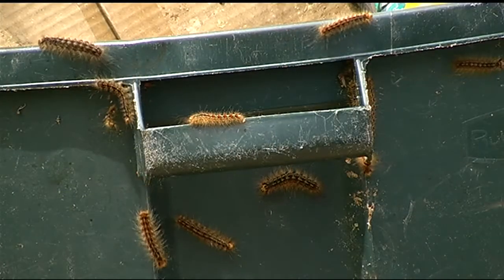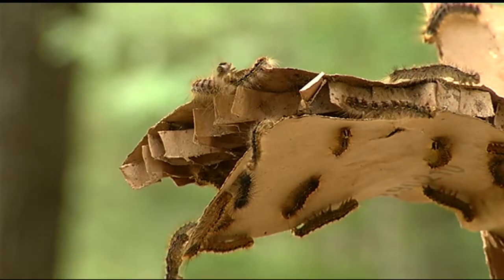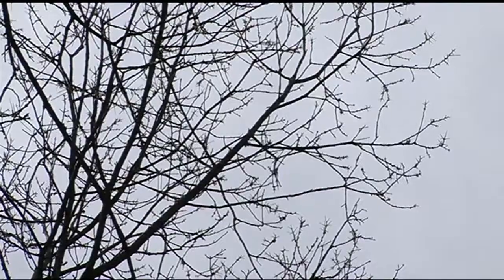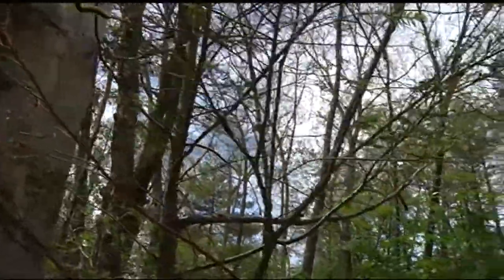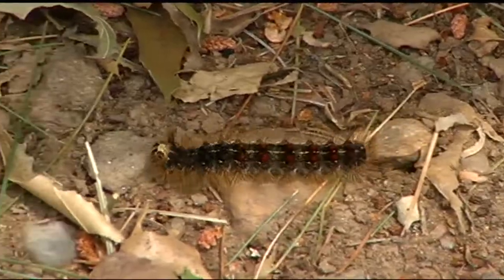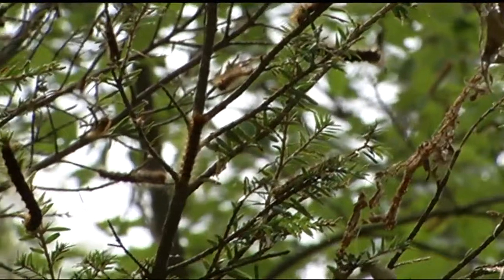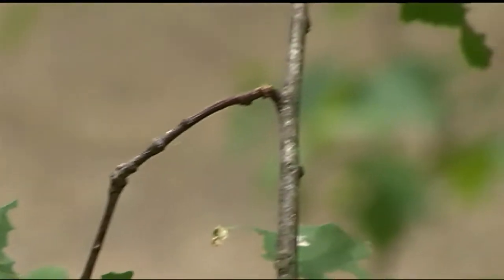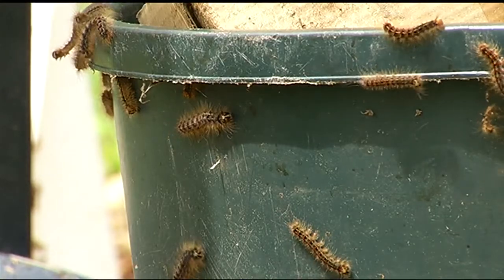Gypsy moth caterpillars are invading eastern Hampden County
If you grew up in the 1970s and 1980s you probably remember the gypsy moth caterpillar.